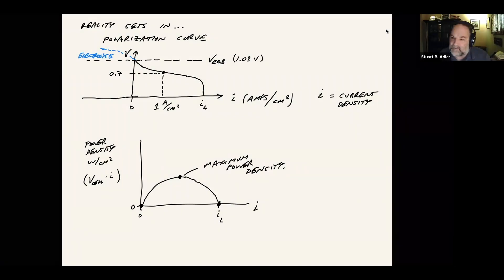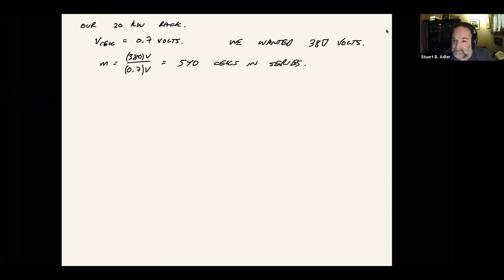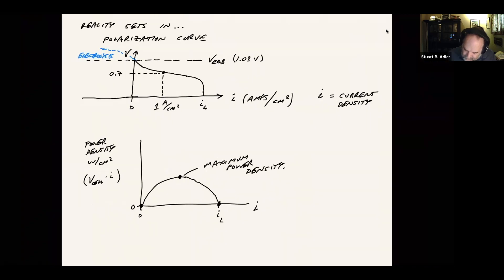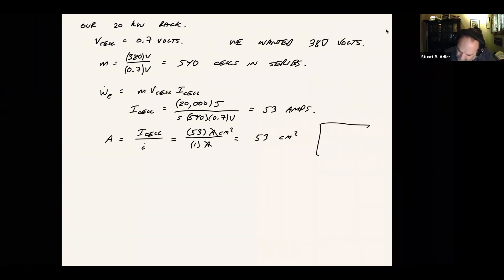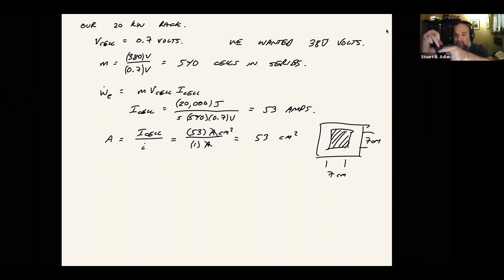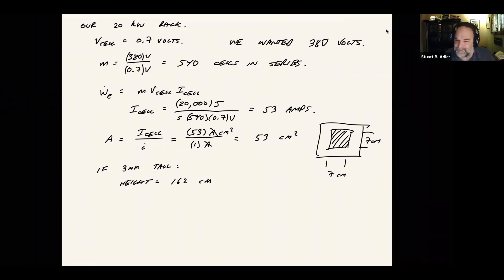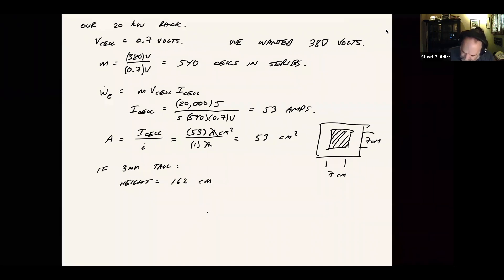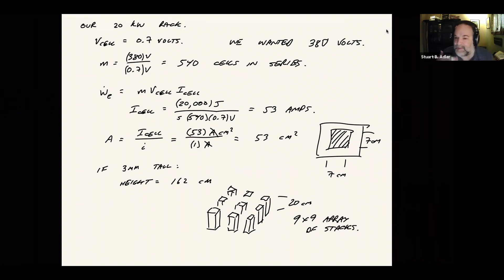Episode 10 - Cell Area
The relationship of cell area, current, and current density in multi-cell stacks.